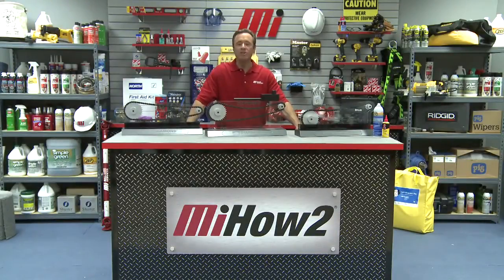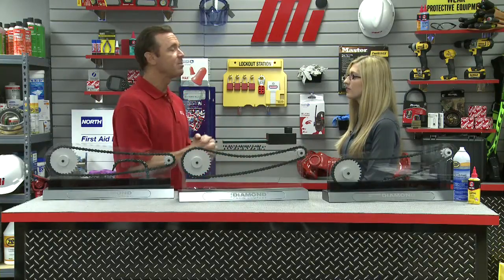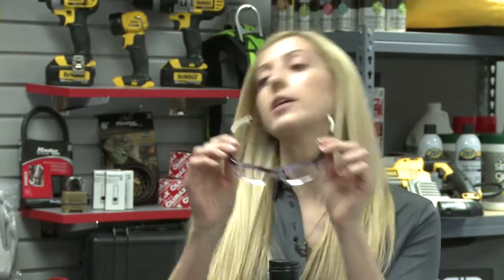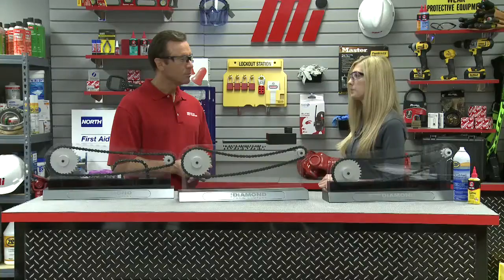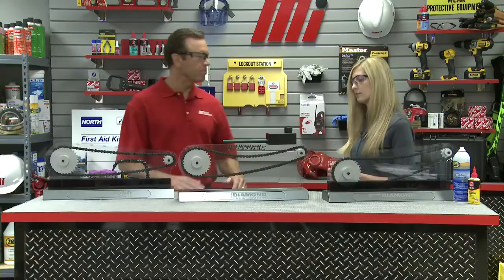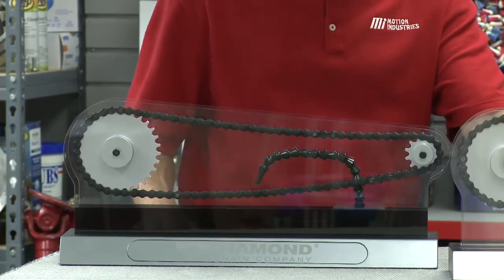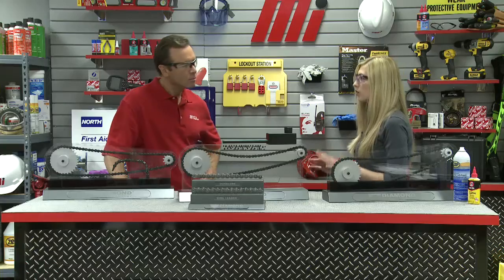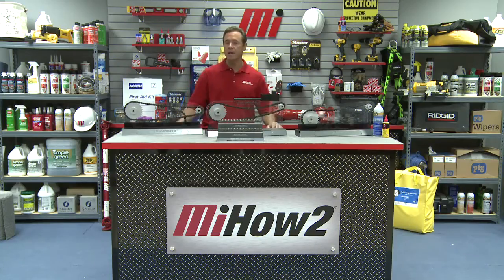MiHow2 - Diamond Chain - The Importance of Lubrication on a Roller Chain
Diamond Chain tells us that lubricating chain as part of an overall preventative maintenance program is the most important thing you can do to maximize service life. Watch the video to learn the different types of lubricant solutions depending on the different types of chain applications.   For more instructional videos on various products, please visit our MiHow2 section